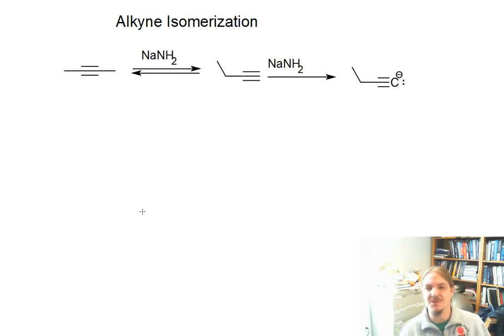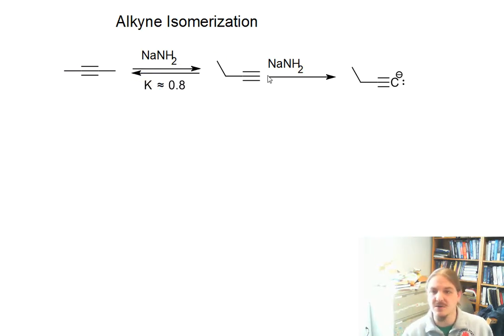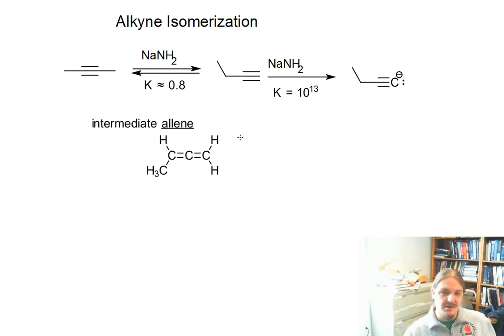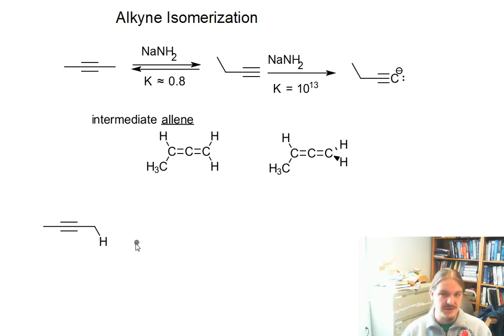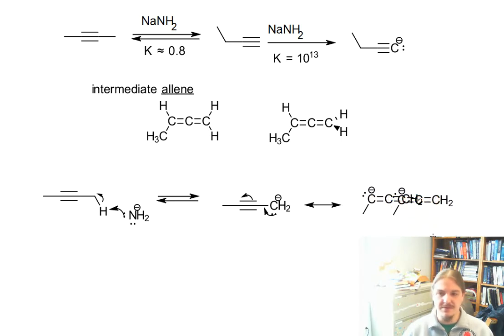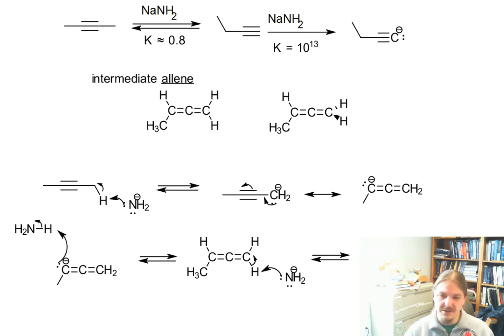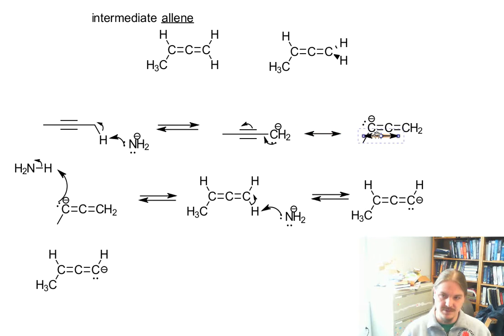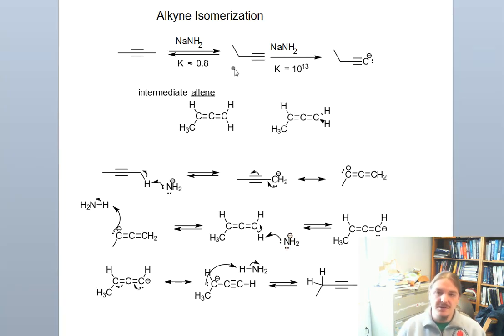Alkyne Isomerization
Dr. Norris describes how alkynes can isomerize in strong base.